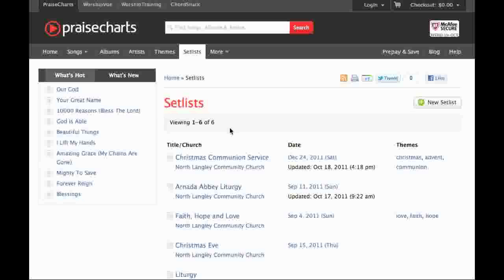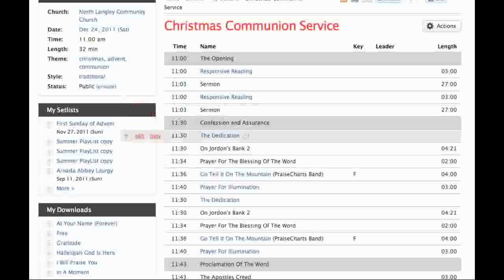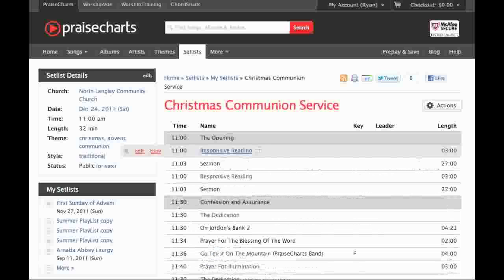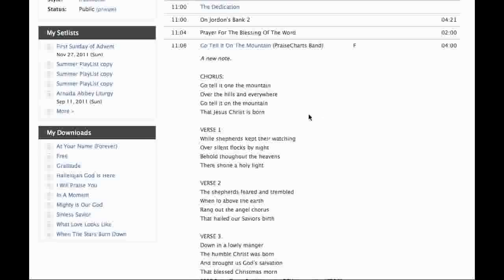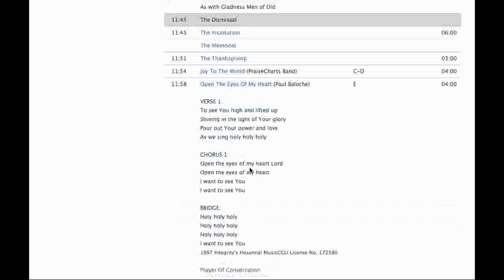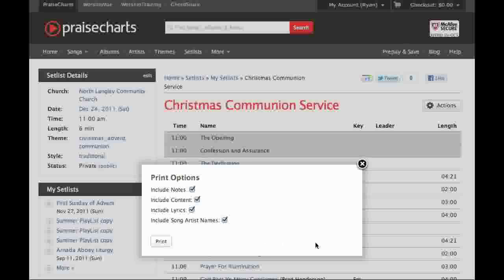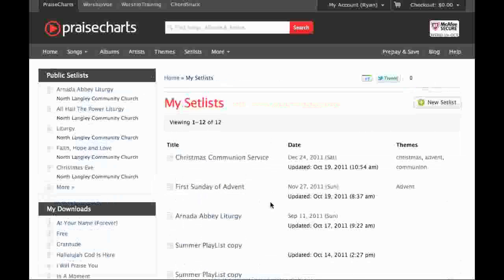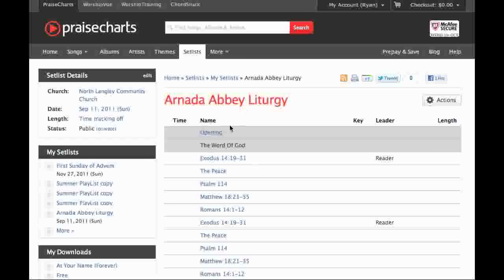Introduction To Setlists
Setlists is a new feature on PraiseCharts, introducing a new concept of social worship design.